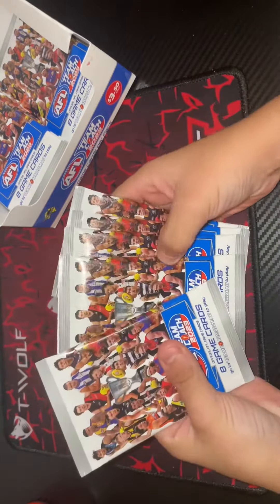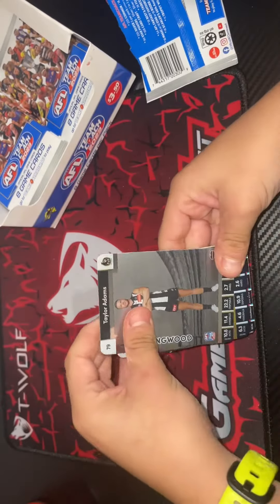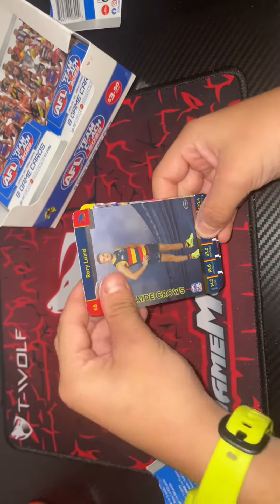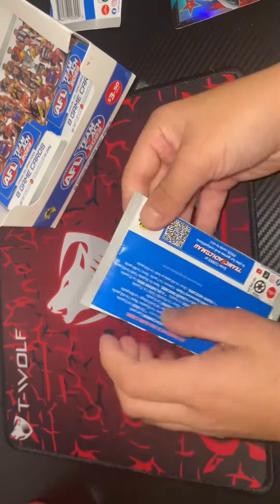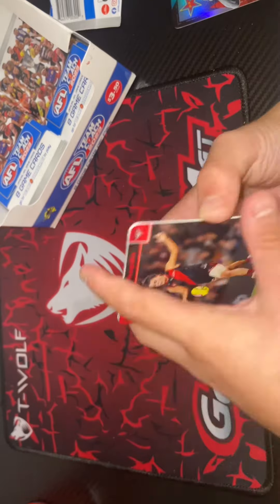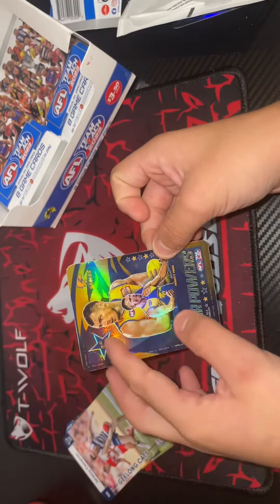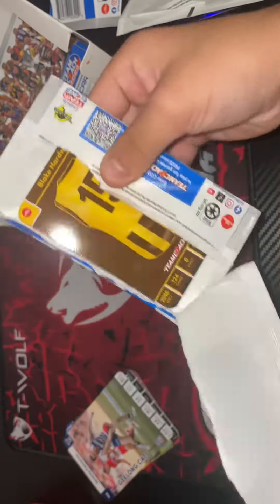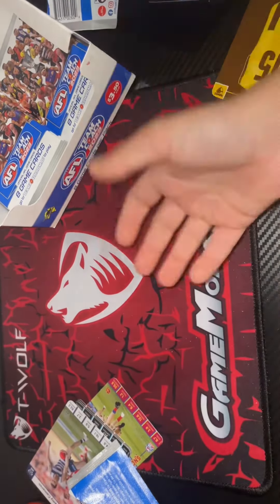5 packs of 2023 footy cards